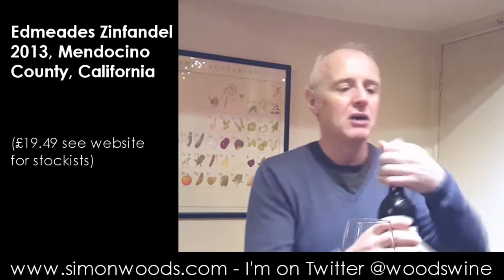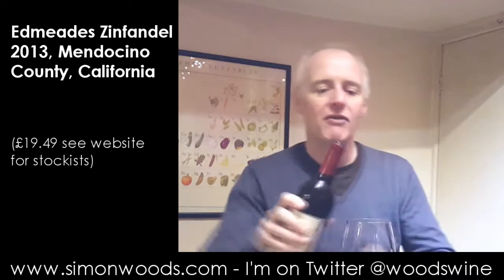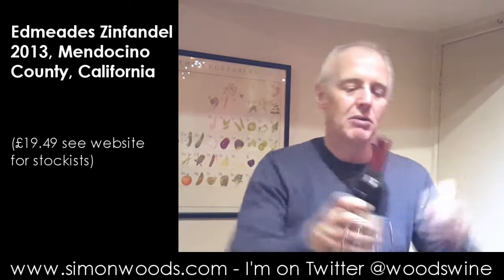Wine Tasting with Simon Woods: Edmeades Mendocino County Zinfandel 2013, California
Proper winter-warming Zinfandel, says Simon Woods

Edmeades Mendocino County Zinfandel 2013, California (£19.49 Partridges of Sloane Street, Remarkable Wines, Mr and Mrs Fine Wine, Italian Continental Stores, Telford Wines, SH Jones, Thomas Peatling, Wadebridge Wines, Aged in Oak, Vin de Bordeaux, Soho Wine Supply)